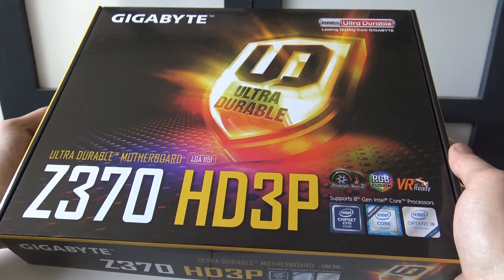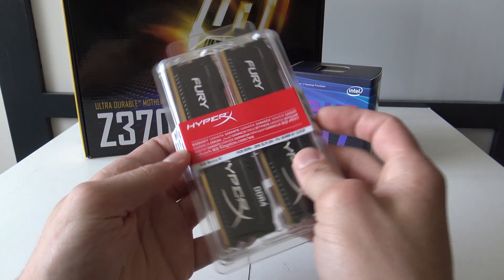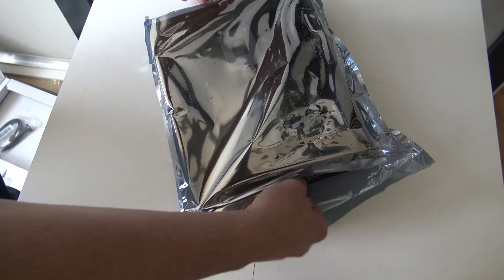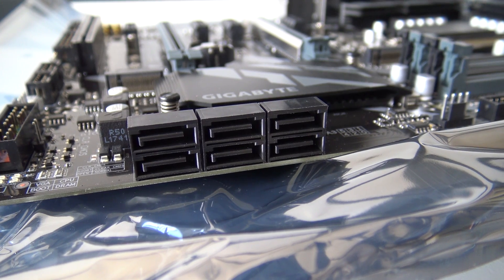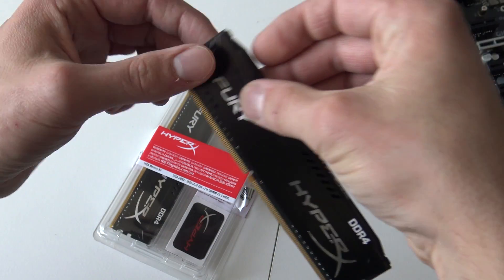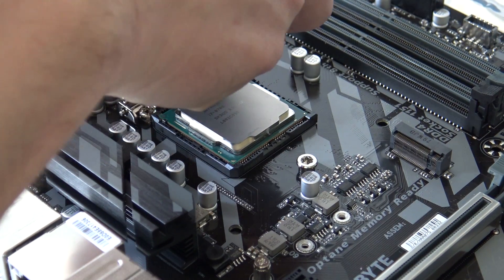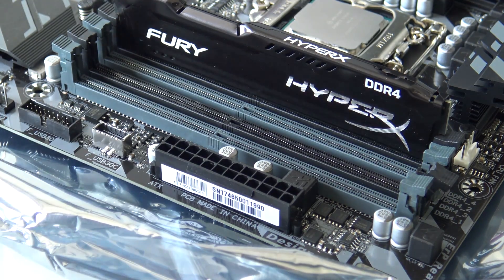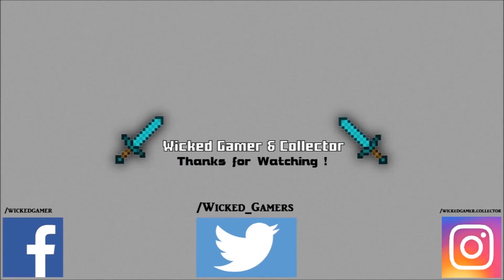Wicked Tutorial - Unboxing Gigabyte Z370 / Install i7 8700 & Kingston Hyper X DDR4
Tutorial / Tutorials / Unboxing / Gigabyte Z370 HD3P / i7 Intel 8700 / Kingston Hyper X DDR4 / Wicked / Installing / Instal / CPU / RAM / Mainboard